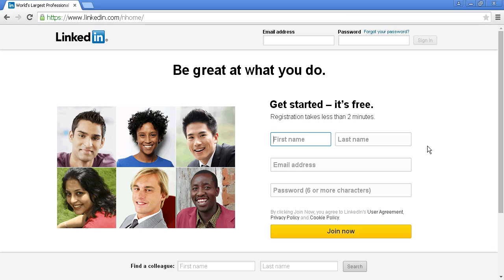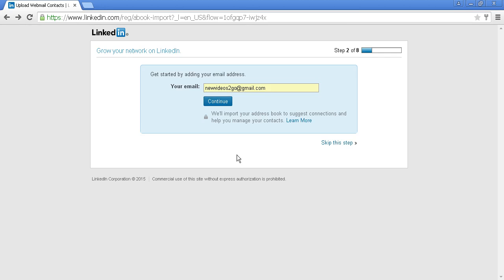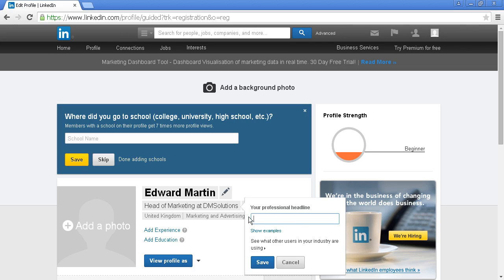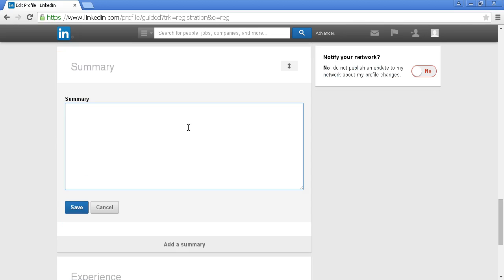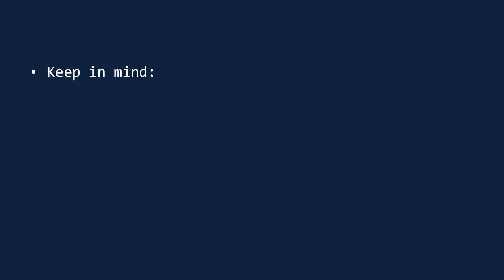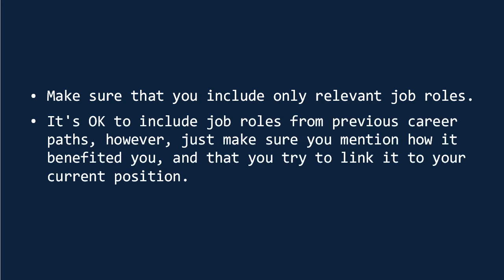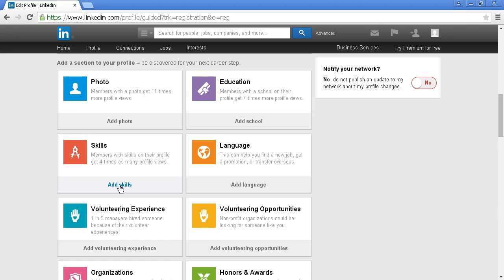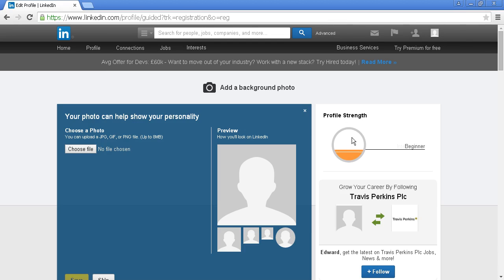Linkedin02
This video tutorial discusses tow to build your profile strategically.